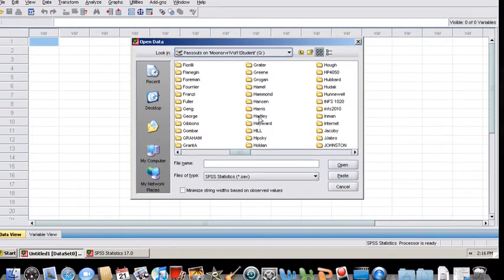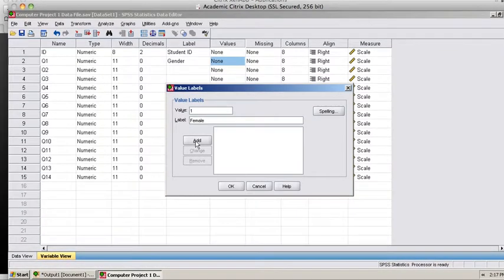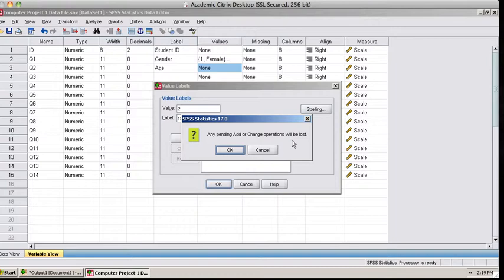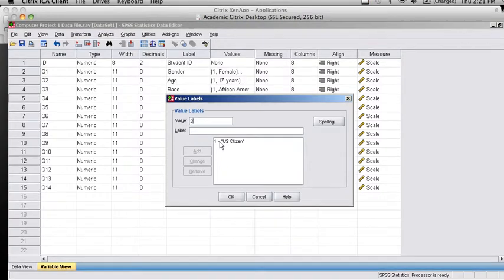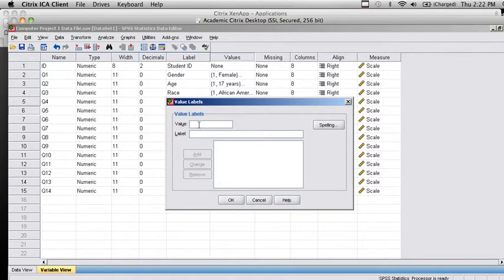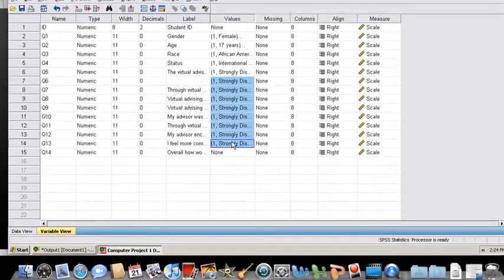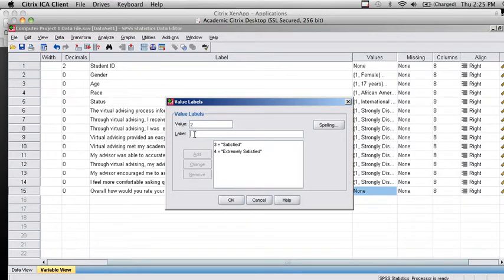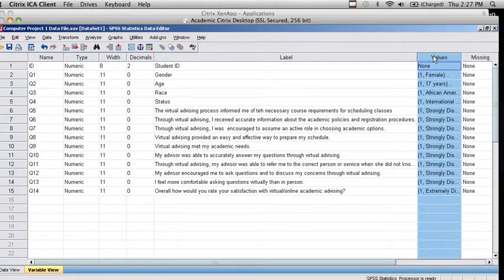Hansen labels and value labels in SPSS.mov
Video showing how to add variable labels and value labels to variables in SPSS